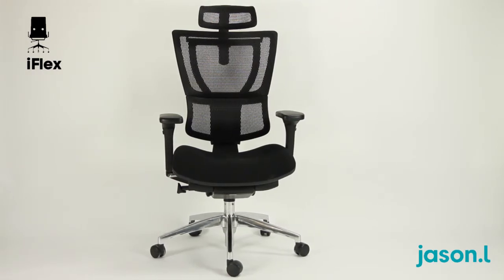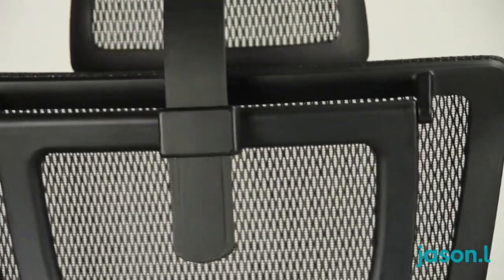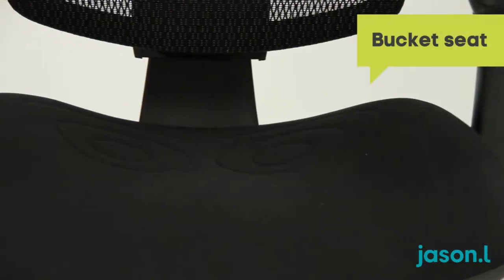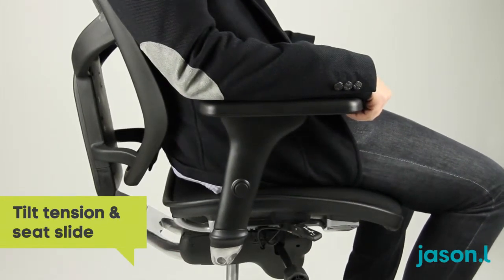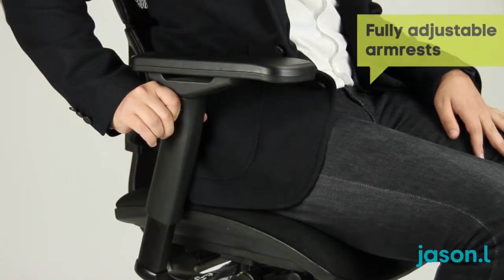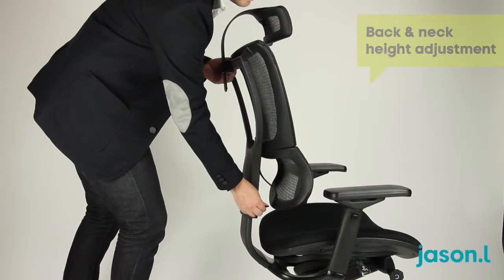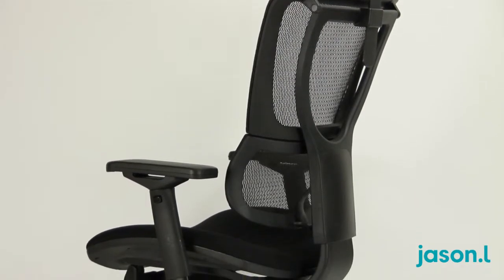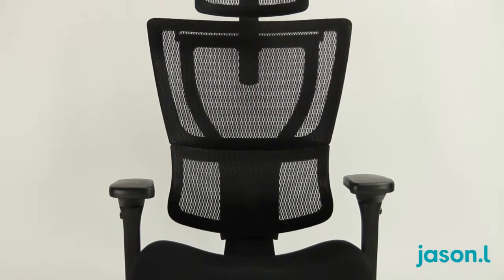iFlex - Highly Ergonomic Office Chair with Mesh Back | JasonL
iFlex Office Chair is a High back Office Chair, In our option the most Ergonomic Chair you can find.

We believe that the perfect ergonomic chair should offer maximum movement and flexibility to go along with its ergonomic comforts, and the iFlex delivers on all these fronts!

The iFlex high back boasts every conceivable bell and whistle including: a single lever control, dynamic lumber support, a 4 position adjustable backrest, a 'Neckpro' neck rest and 4D arm adjustments.

The Single Lever Control Mechanism (SLCM) offers all functions through a single point of control so you can operate the chair simply and intuitively. You can adjust the seat height, seat slide and seat angle, all from one single lever. The armrests are fully adjustable in height, angle, width and position, giving you complete support for your arms.

The 3D Dynamic Lumbar Support auto adjusts to provide the correct sitting position for your back and dynamically adapts to changes to your posture. The adjustable backrest provides optimum ergonomic positions to prevent those lower back pains. The elastic mesh fabric enhances support for the back and makes seating even more relaxing.

The Neckpro neck rest automatically adjusts to the optimal position to provide full neck support depending on your posture. It's smooth and durable design allows your neck muscles to rest during long office hours.

The iFlex chair has Greenguard Indoor Air Quality Certification and comes with a 5 year warranty.

Buy :iFlex - Higly Ergonomic Office Chair with Mesh Back from JasonL